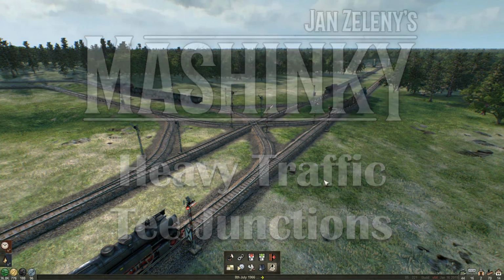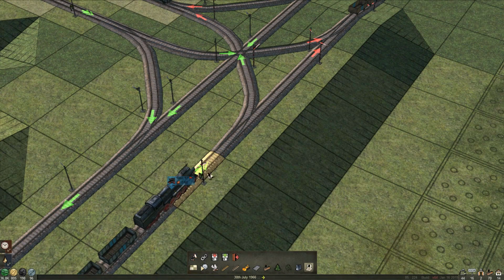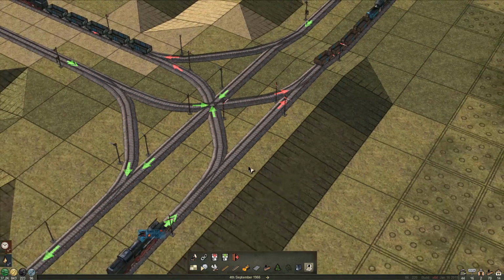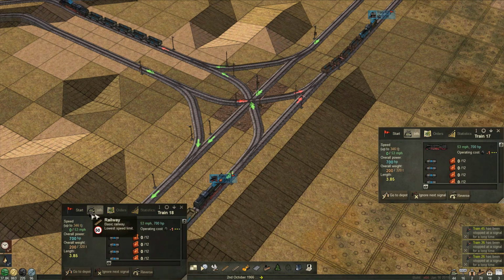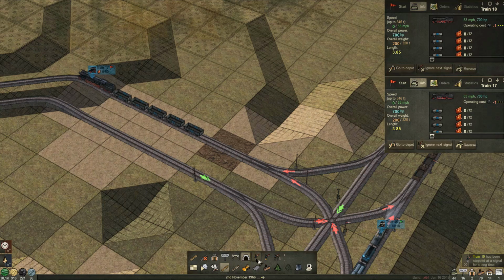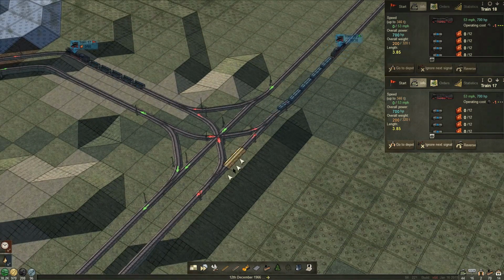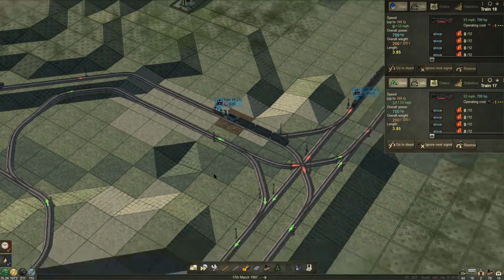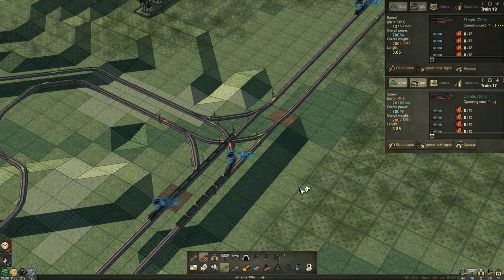Jan Zeleny's Mashinky Signal Tutorial 06 - Heavy Traffic Tee Junctions [Tutorial][Gameplay]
Hello, Mashinky fans! In this video, I explore signaling for heavy traffic tee junctions in Mashinky. I use a particularly troublesome tee junction from my One Way Stations play through to see if I can't fix the heavy traffic stoppages from happening.

I use more chain signals in the mid junctions and move the exit signals (at least) 8 tiles (the length of the longest train that I will ever use) away from the tee junction to give exiting trains a place to park. If they have a place to park and wait for the traffic in front of them to clear, it means they aren't blocking up traffic using the tee junction going other directions.

There will be many more signal tutorials as well as Mashinky let's play videos where I tackle the in-game quests and provide many tips and tricks!